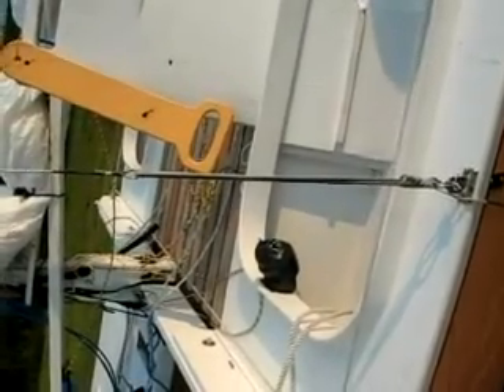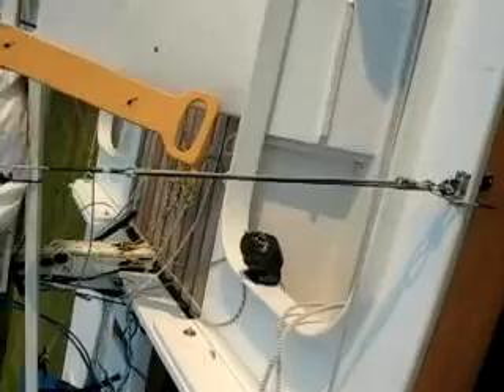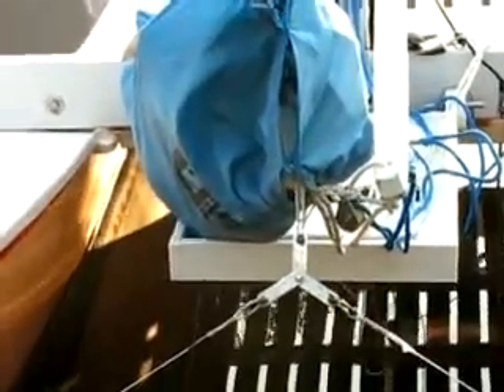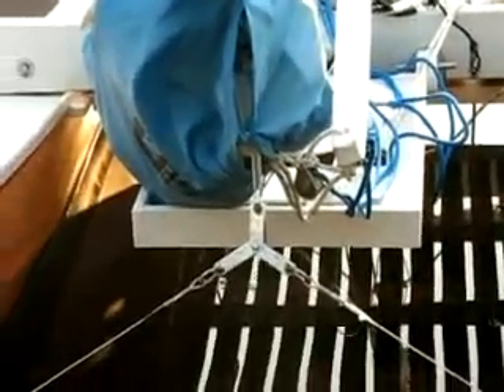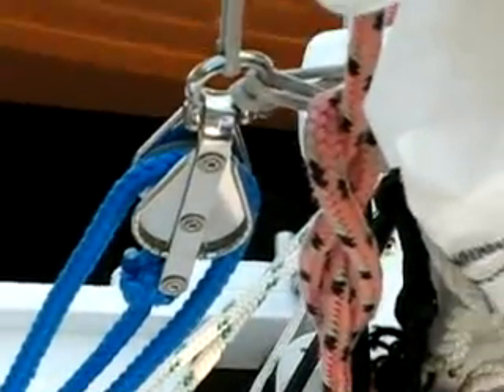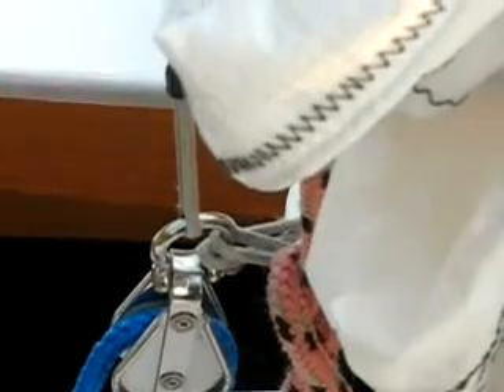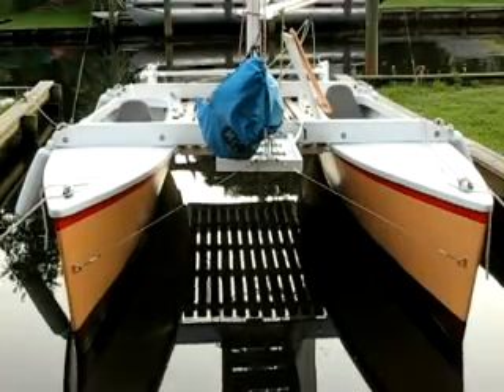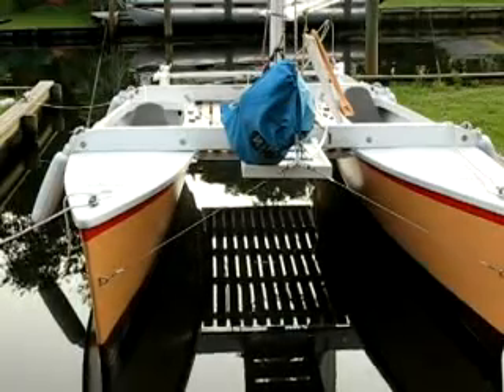Slider details, part 2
Here are a few of the ideas I incorporated into the little beach-cruising cat I designed and built.